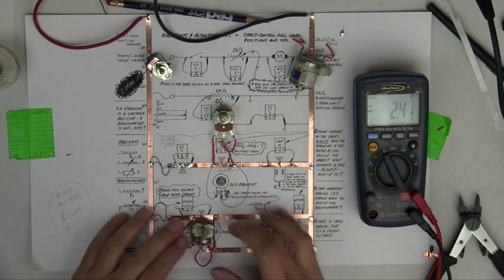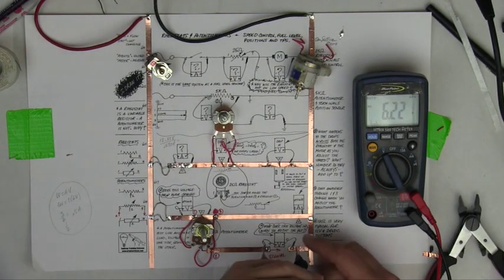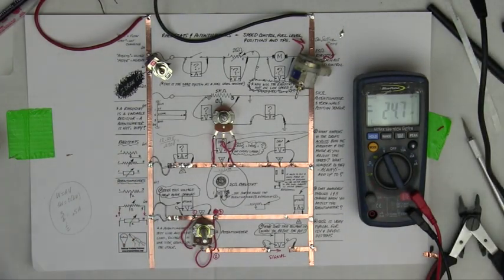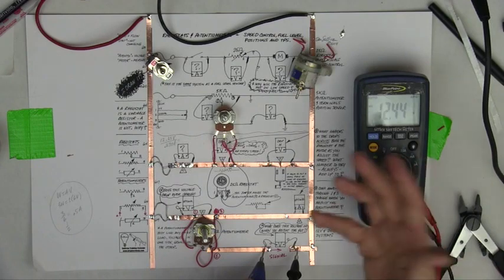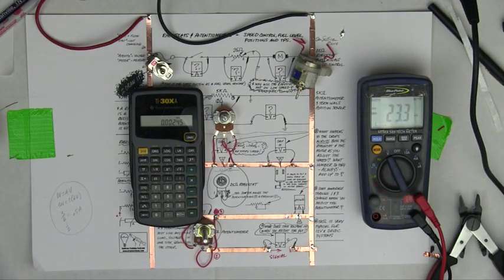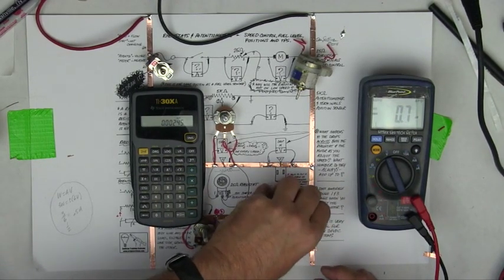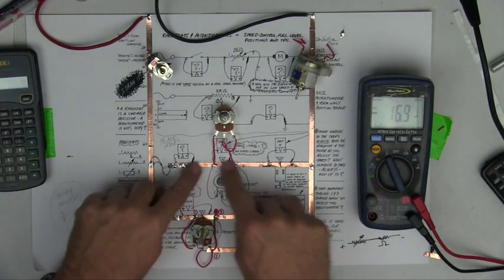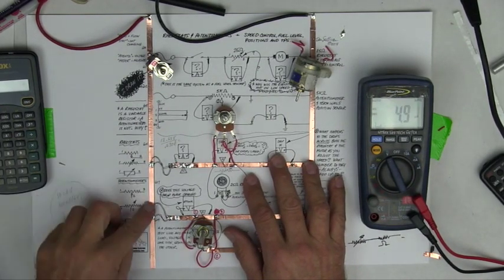Hands-On-Line Electrical Training Card 6c